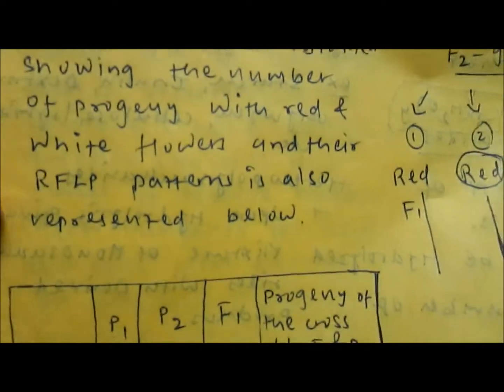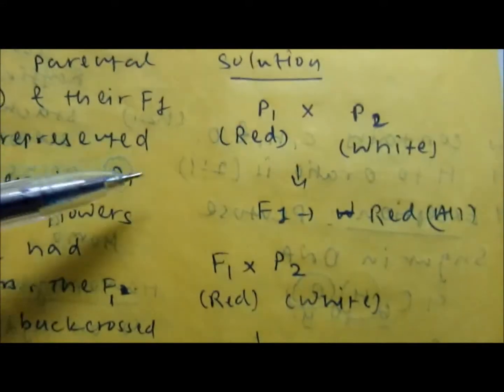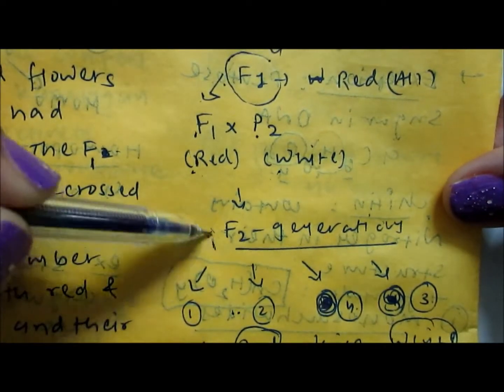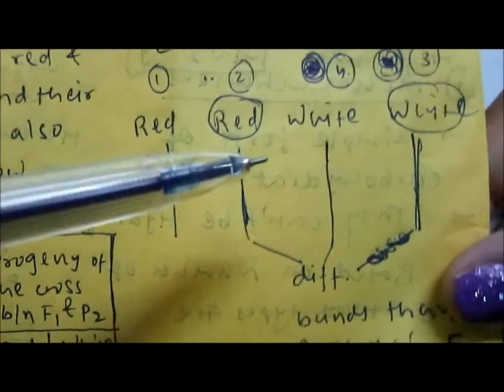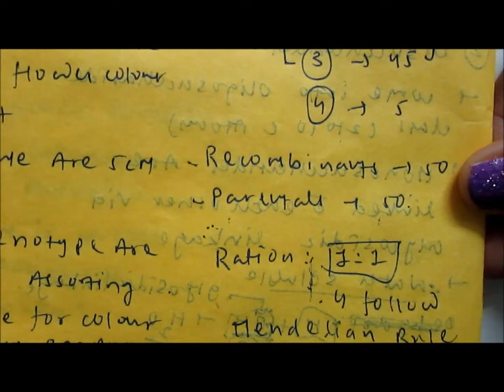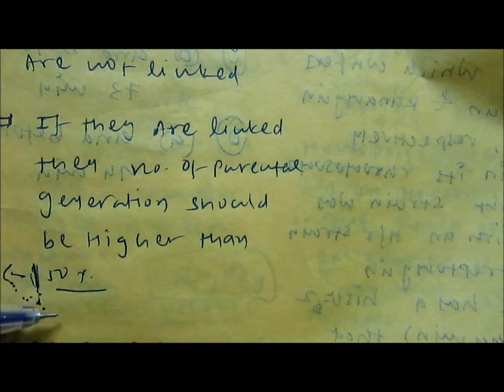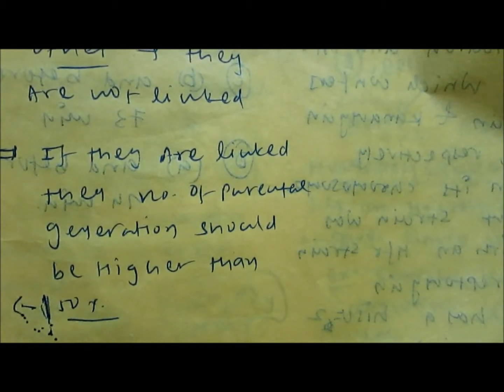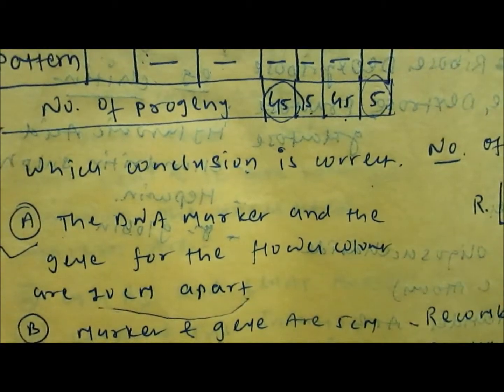Genetic Linkage Problem /Genetics